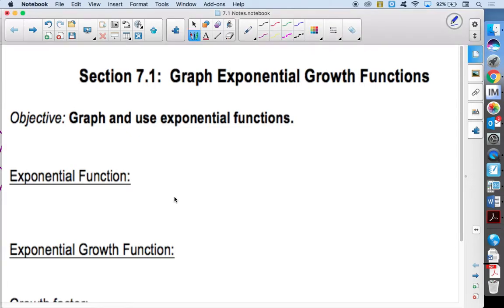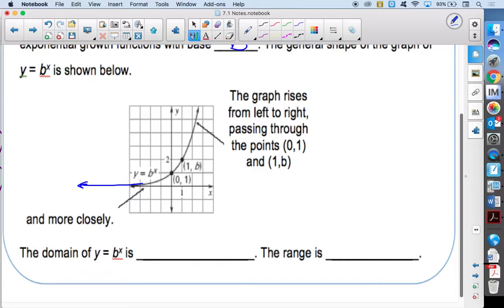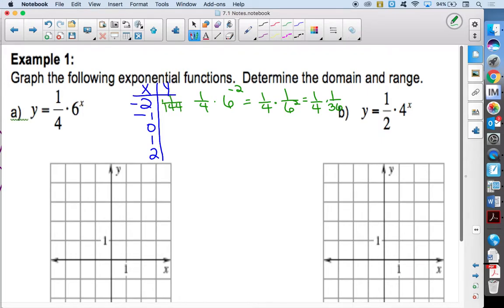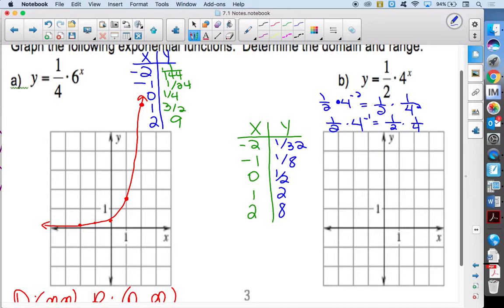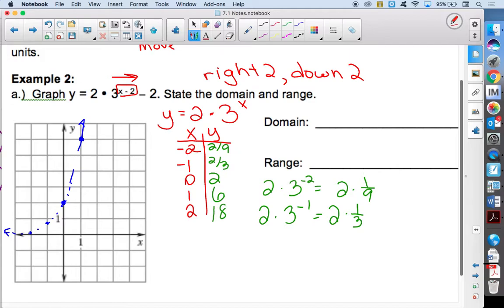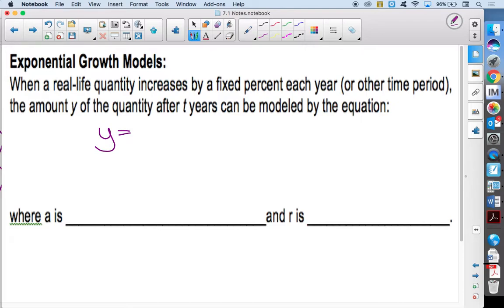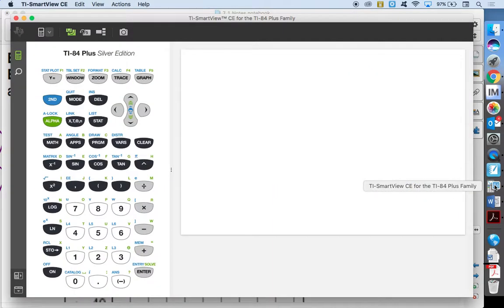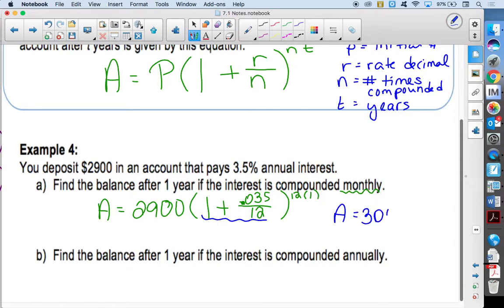Section 7 1 Notes Feb 9 2018